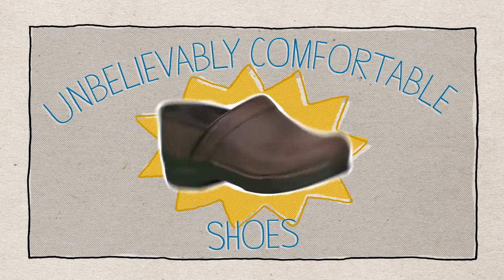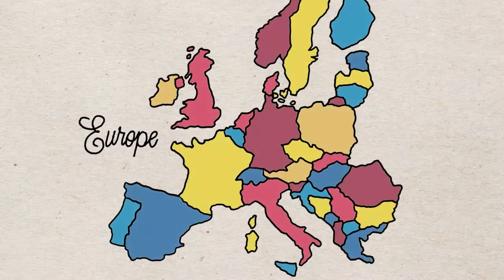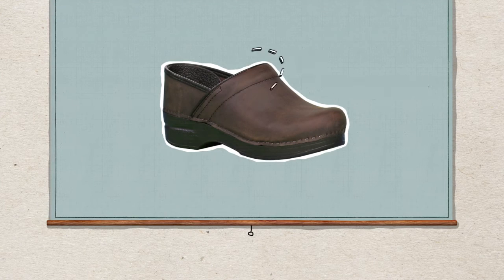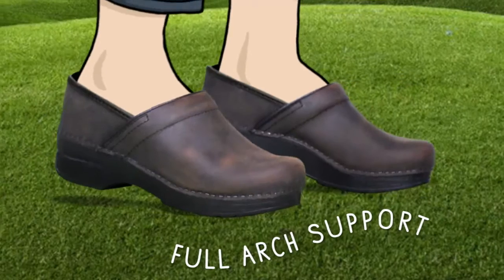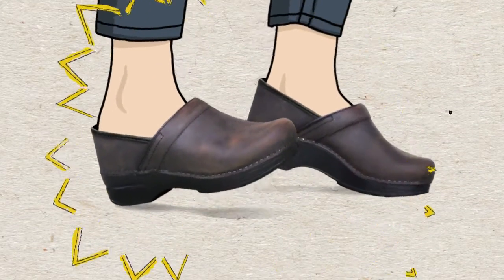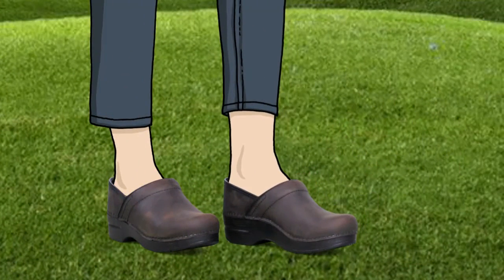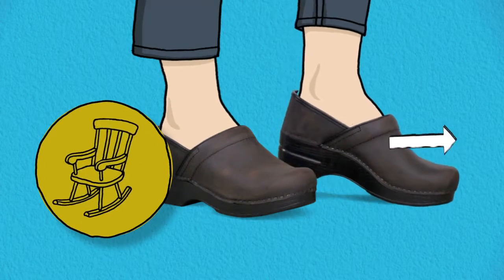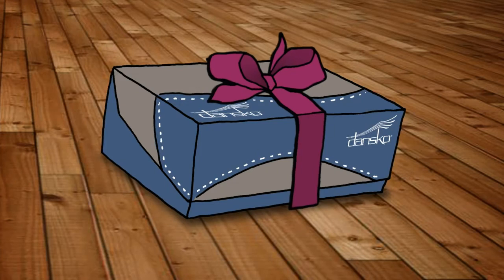Laurie's Shoes - Dansko Professional Fit Video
DANSKO TRUNK SHOW AT LAURIE'S SHOES ON FRIDAY 10-14-16 AND SATURDAY 10-15-16 | 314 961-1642